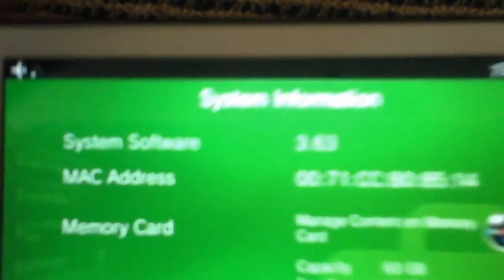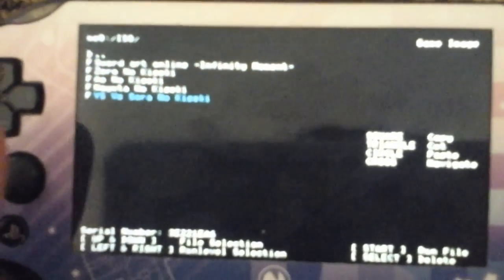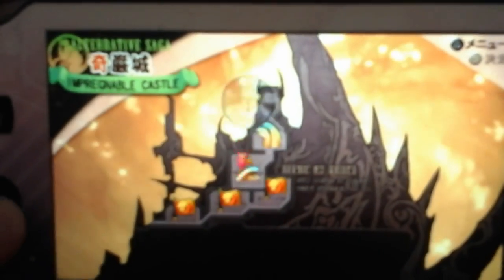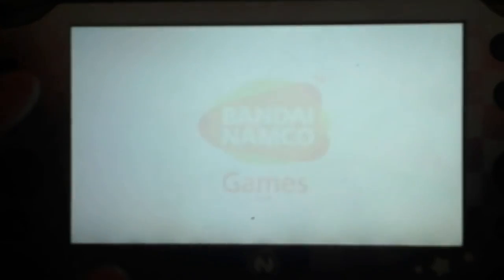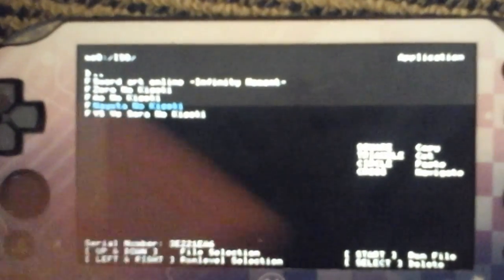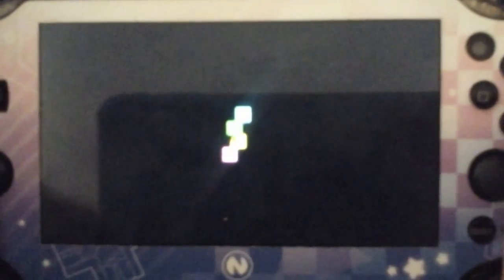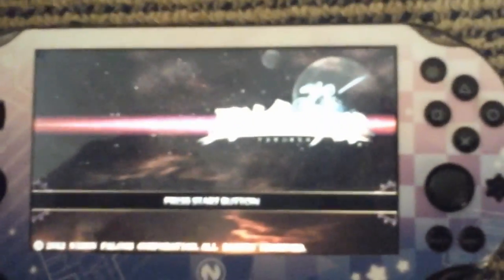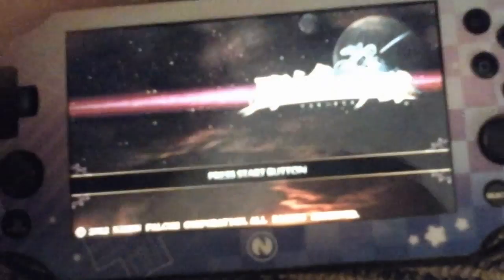ARK eCFW For 3.60-3.63! (Play PSP .iso Files!)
idk how to get OneMenu